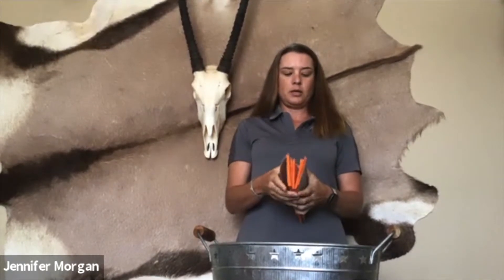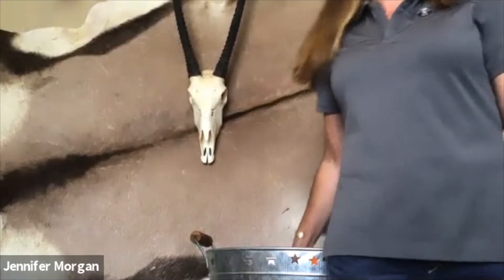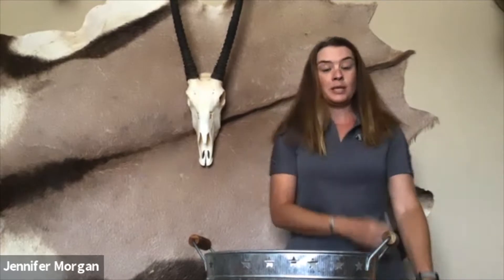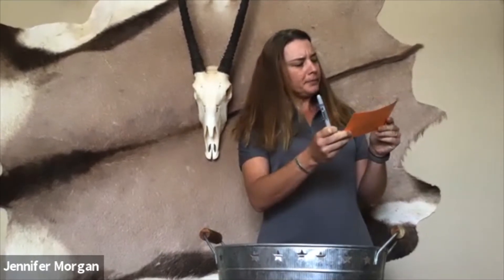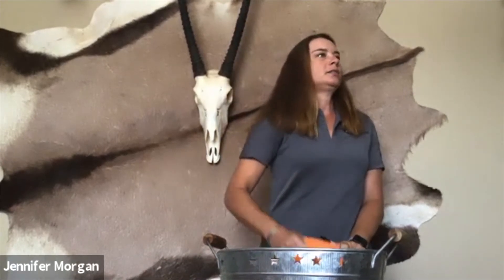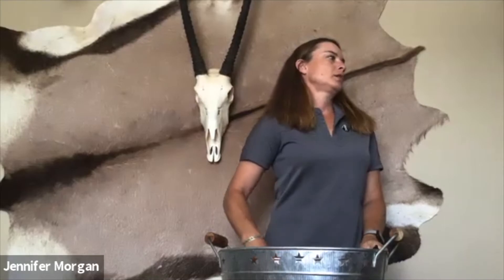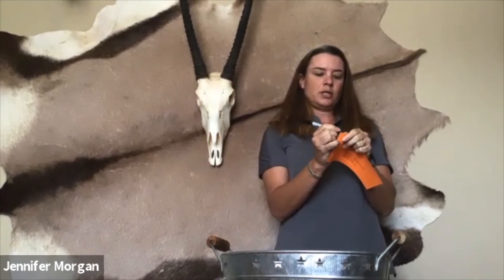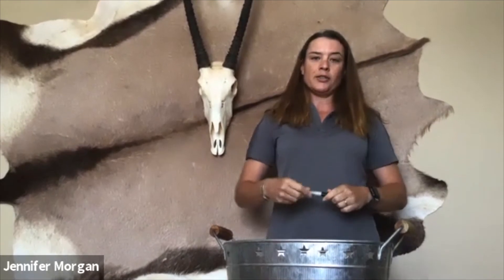2020 Hunter Education Youth Incentive Hunts Draw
Each year, Hunter Education students scoring 100% on their written and firearms proficiency exams are entered into a special drawing for a hunt. Today, the drawing for two elk hunts and 5 pronghorn antelope hunts were held virtually on Zoom. Congratulations to this year’s winners.